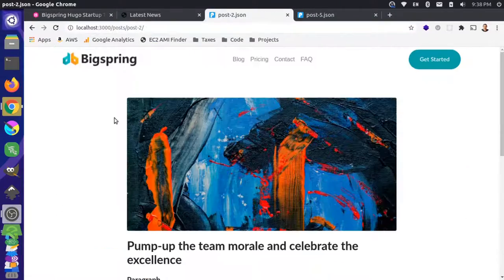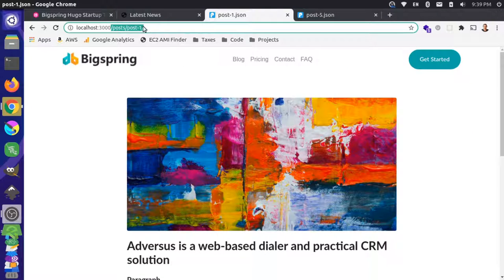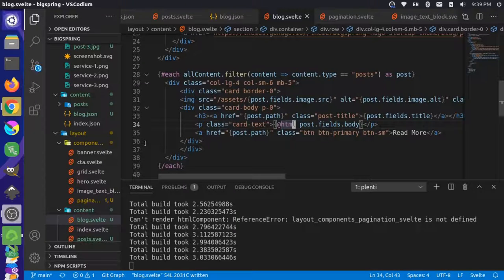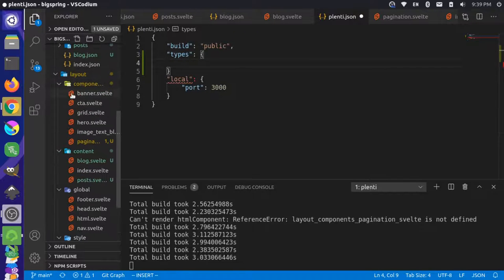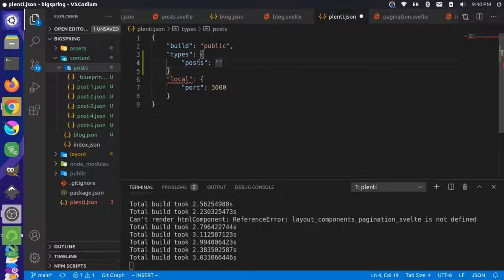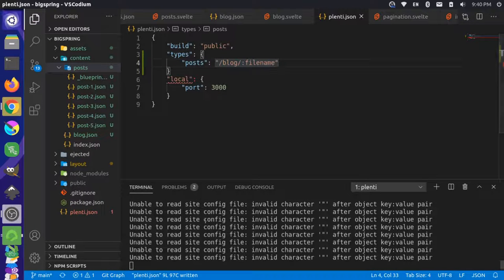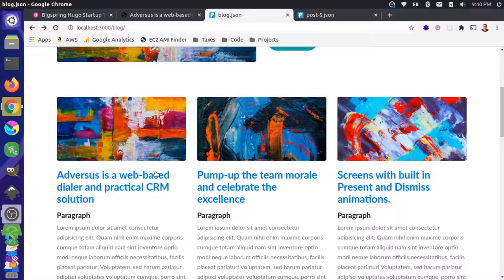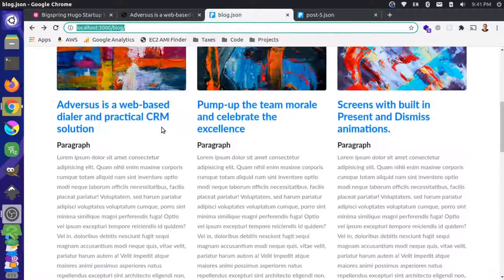Plenti Bigspring: Part 13 (Route Overrides)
In this video we show how to change the default paths for a specific content type using a Route Override in the main sitewide plenti.json configuration file.